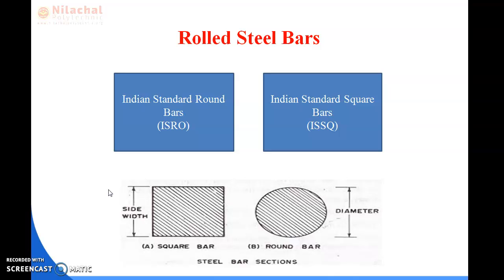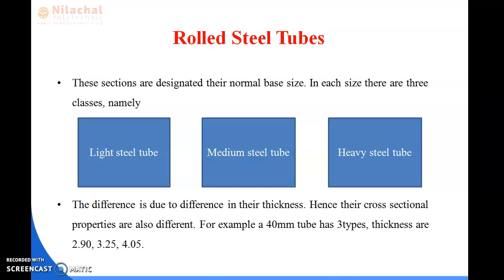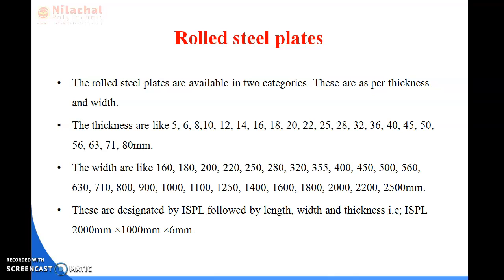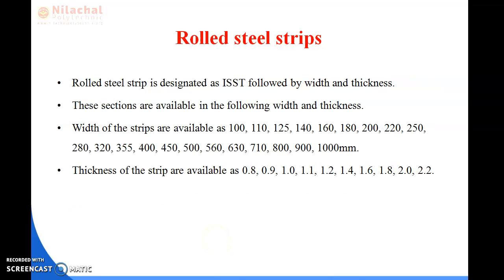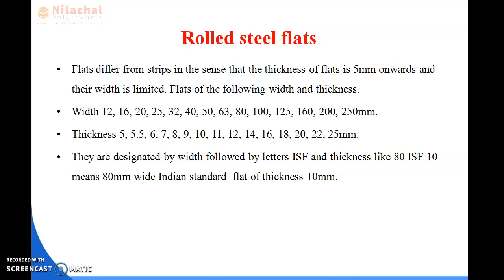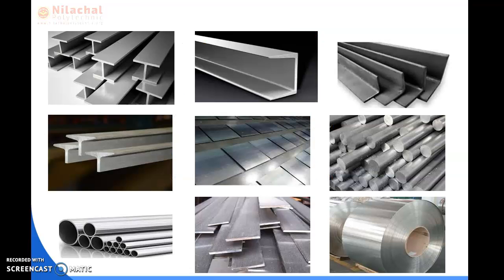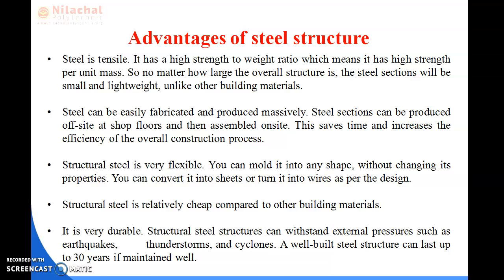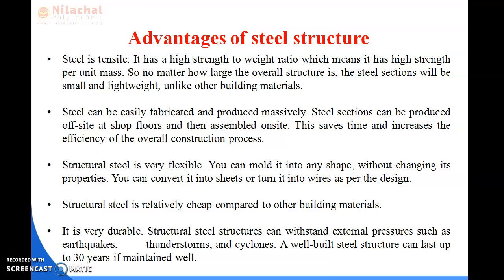5TH SEMESTER CIVIL ENGINEERING STRUCTURAL DESIGN-II INTRODUCTION PART-5